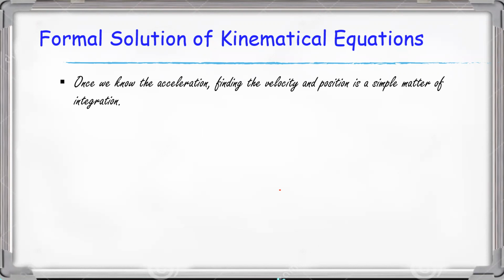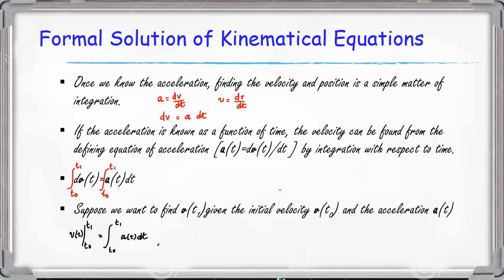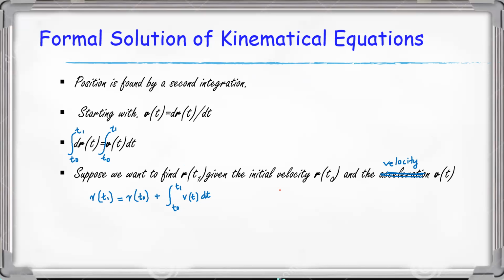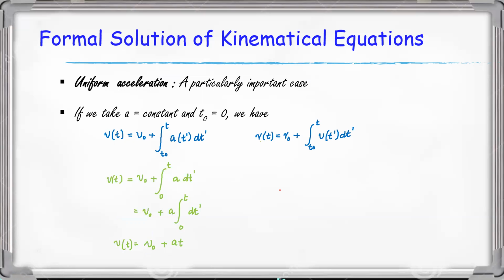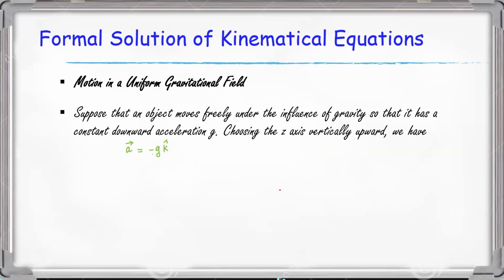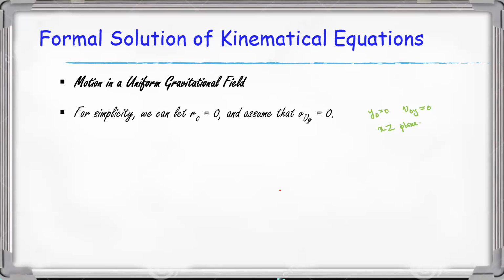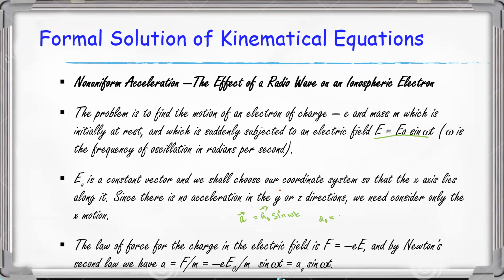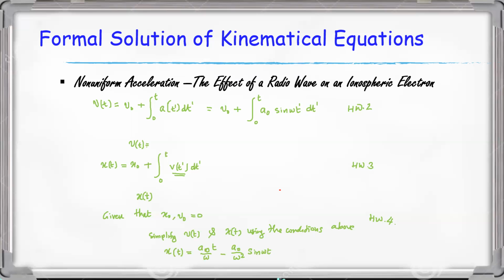Solution of Kinematical Equations